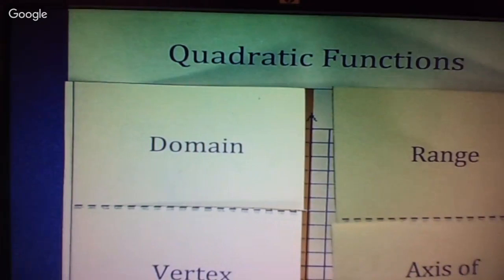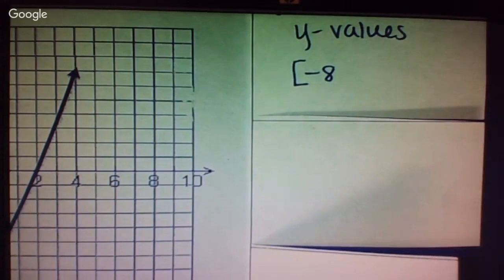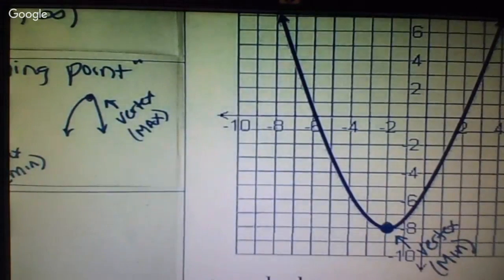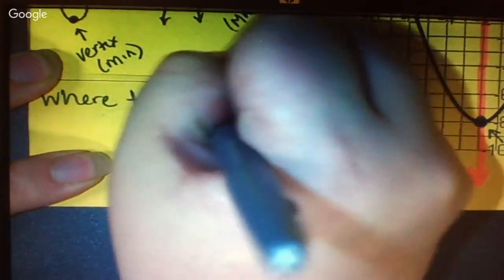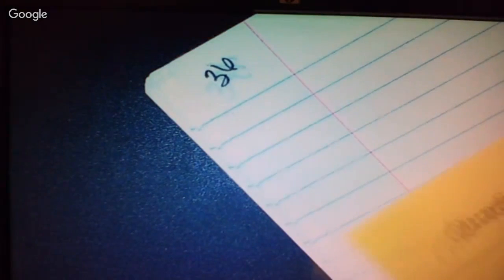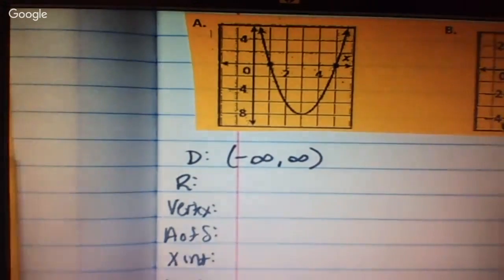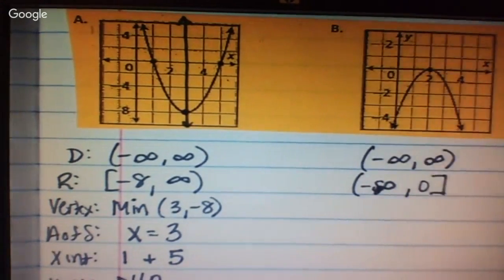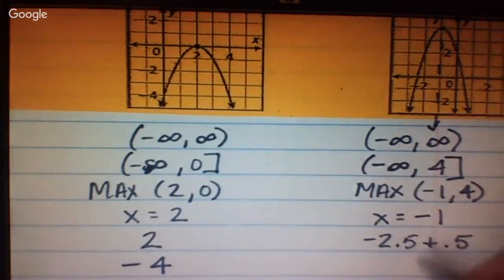F18 Key Features of a Quadratic Graph